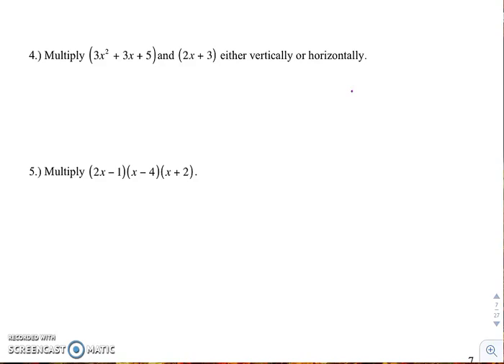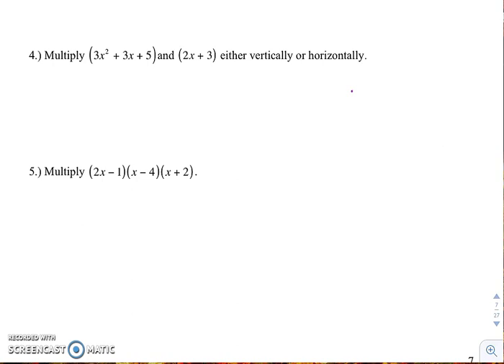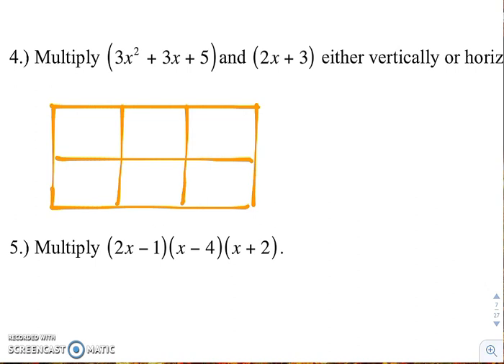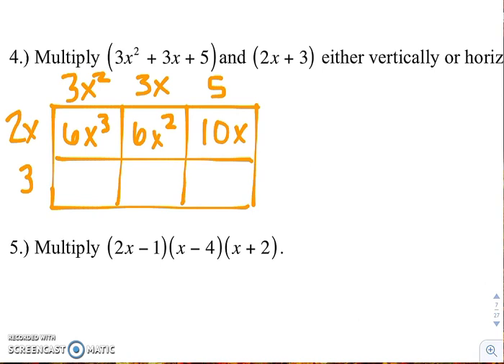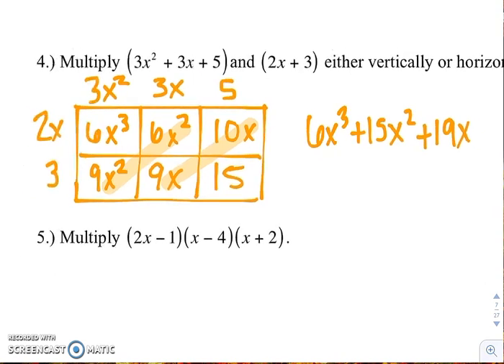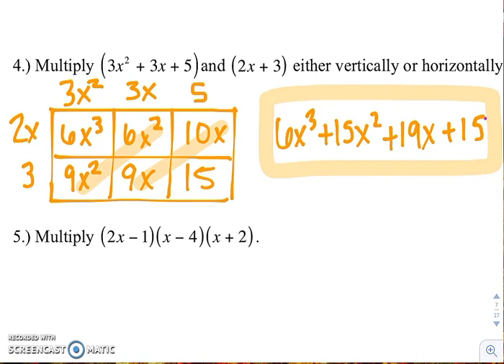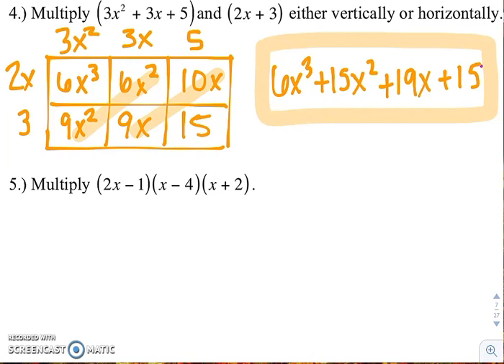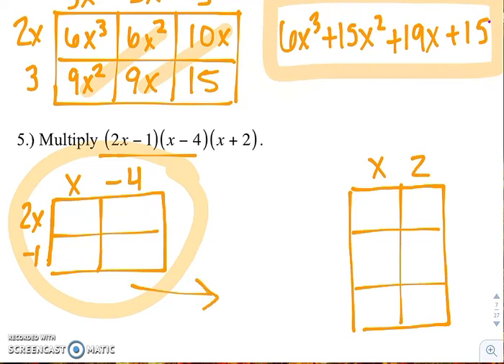2 3 Multiplying Polynomials